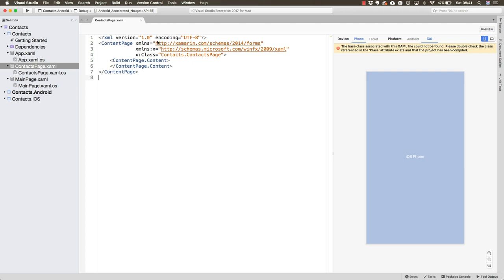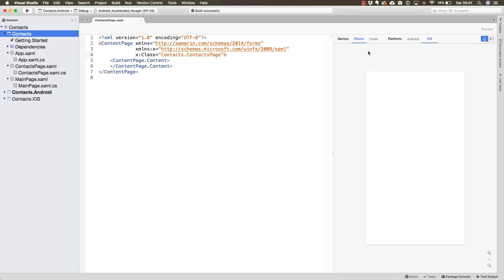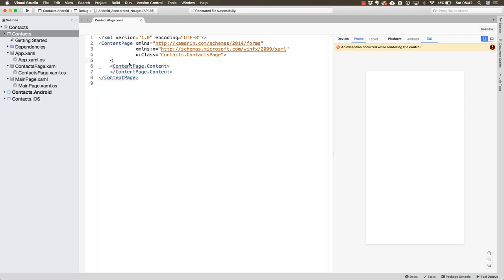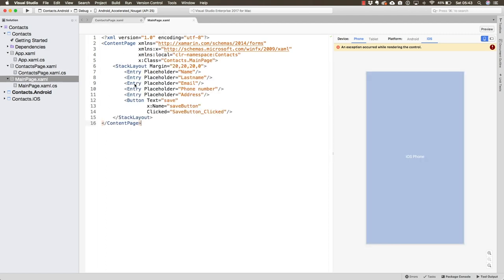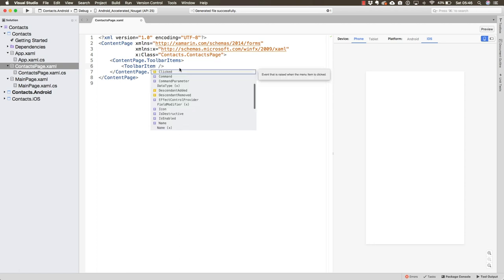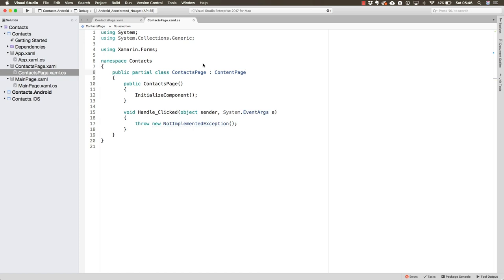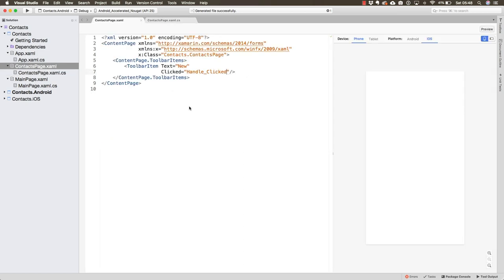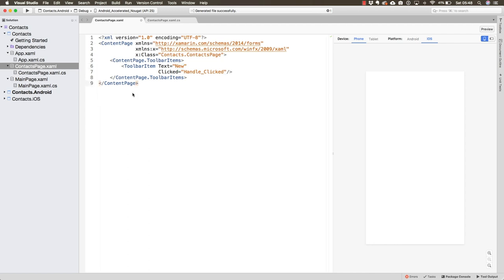Toolbar and ToolbarItems in Xamarin Forms | The Easy Way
Take the free course here on YouTube to learn the basics of Xamarin.Forms development, and take that full course (for $9.99 down from 199.99) to get into de depths of the Xamarin ecosystem.

This is how you can easily define ToolbarItems inside the Toolbar for both Android and iOS using shared XAML code